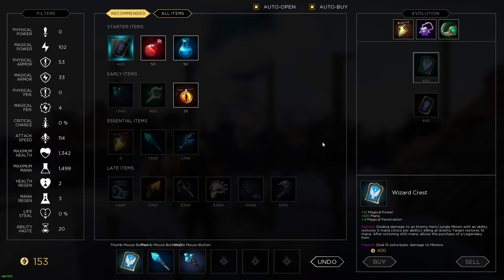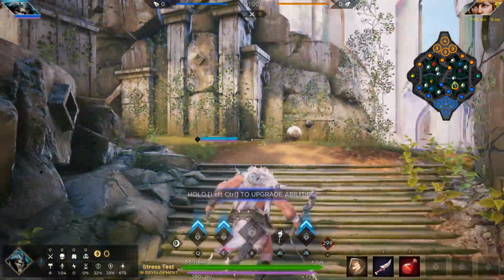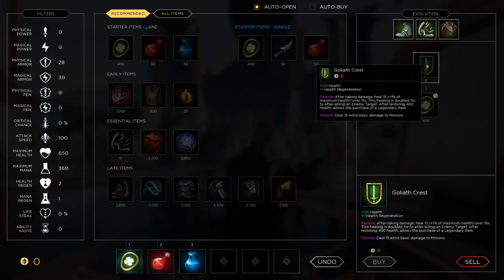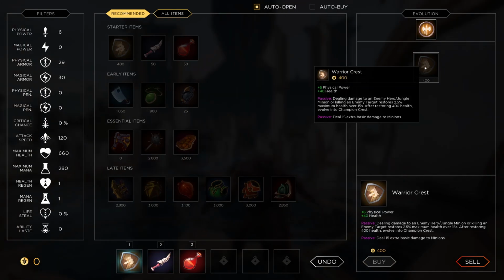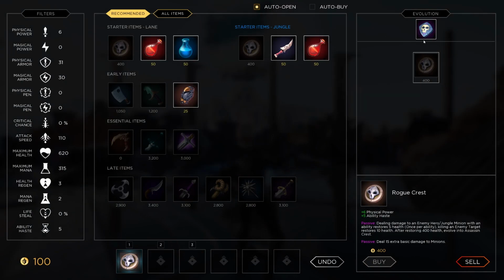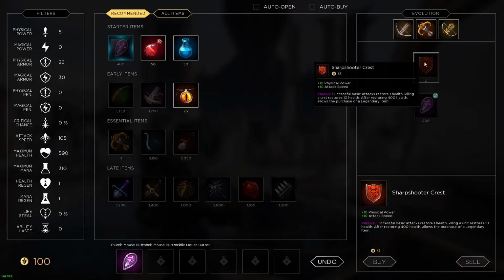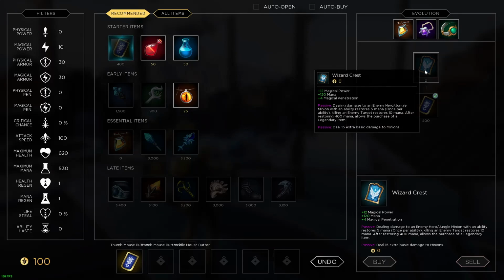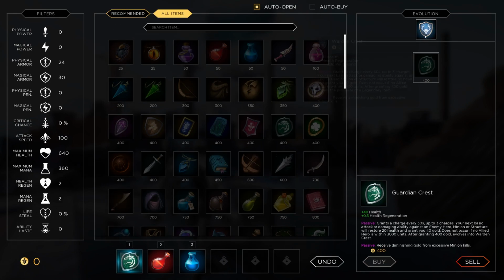Predecessor-Tips To Help You During Stress Test Weekend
I hope this basic rundown of our current game systems was helpful for you, I tried to keep it as short as possible by giving as much key info as possible.